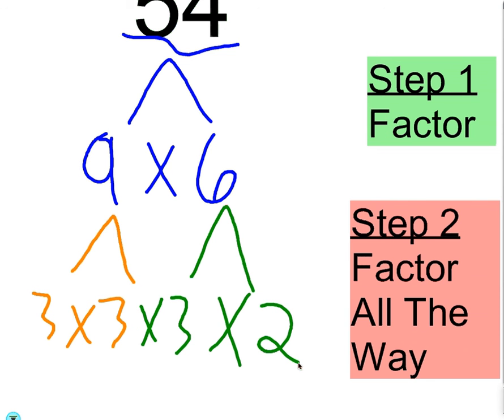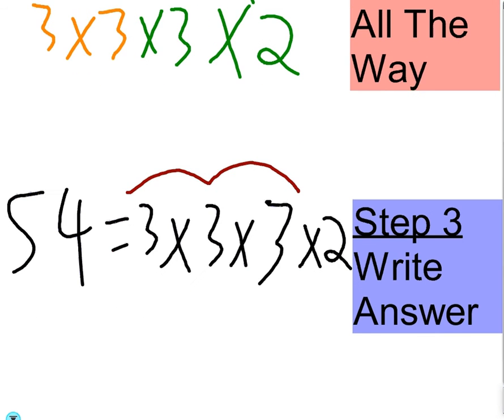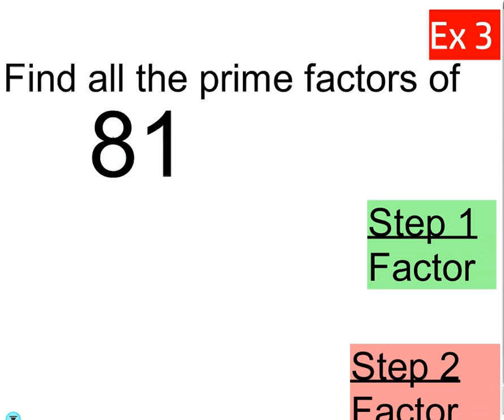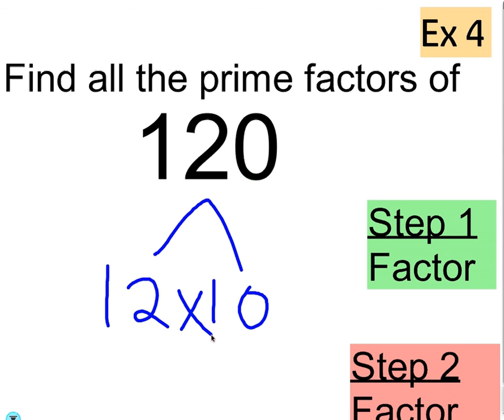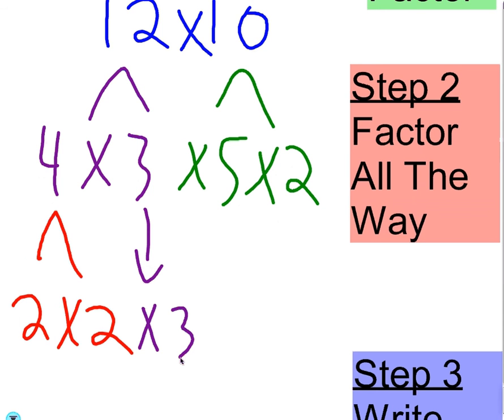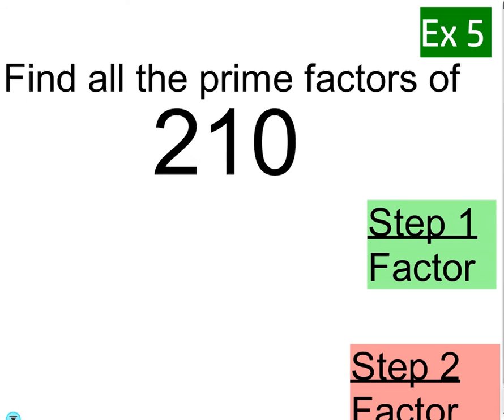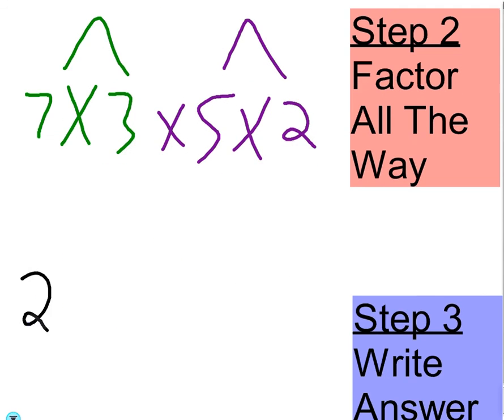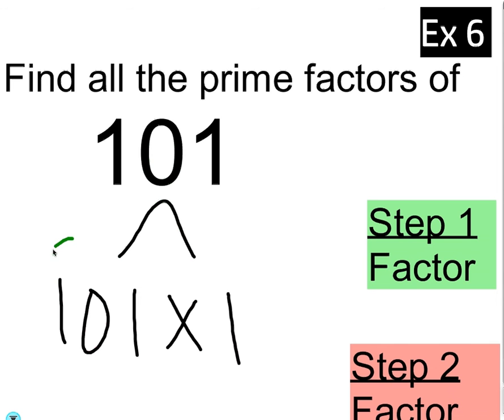Prime Factorization (Breaking Down Numbers)